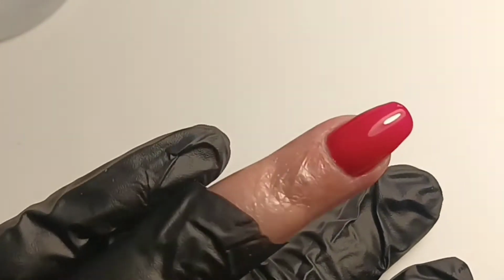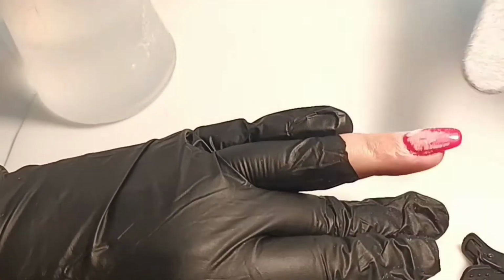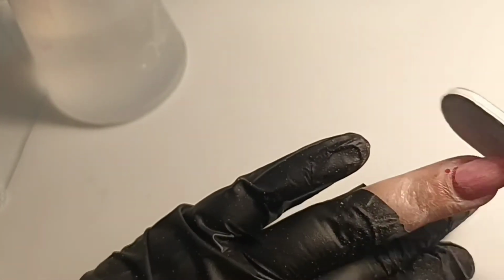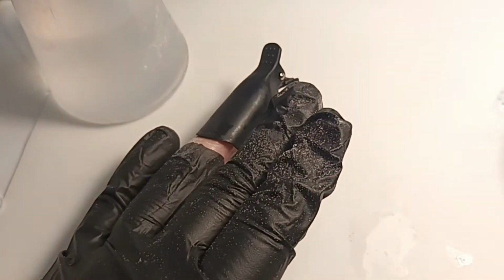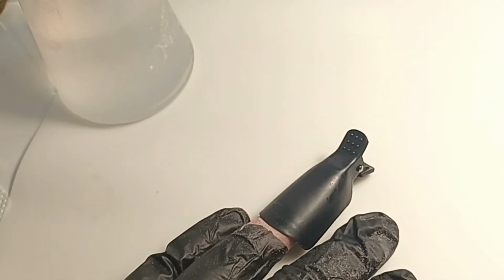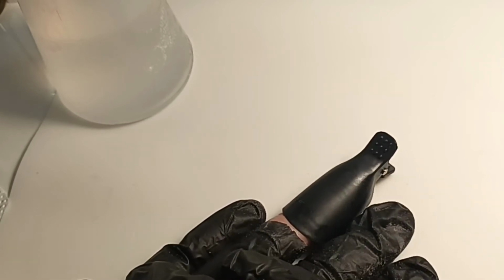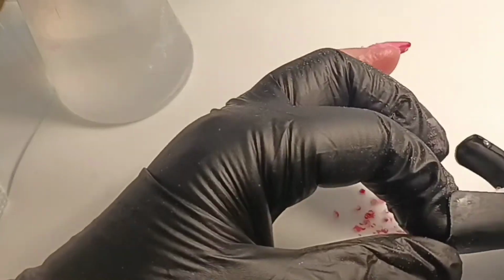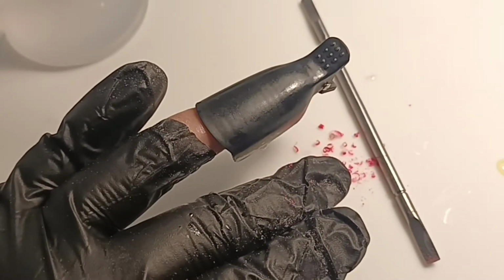Mint Tint Soak Off